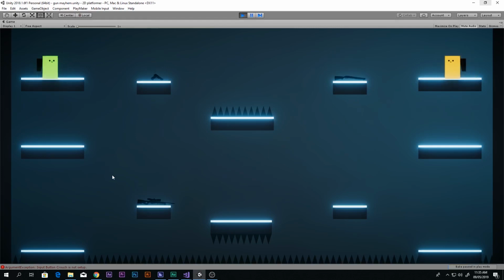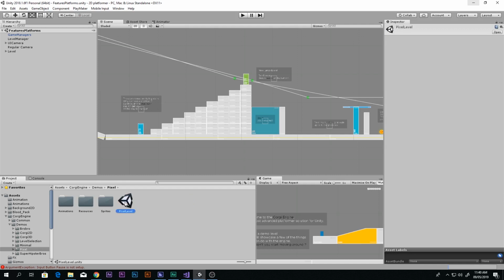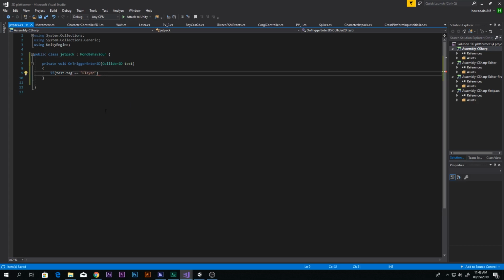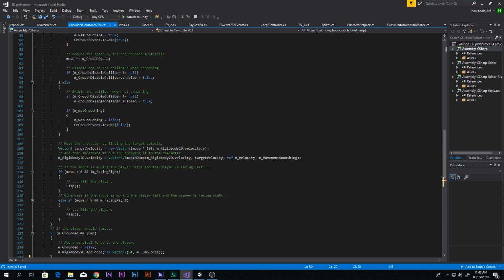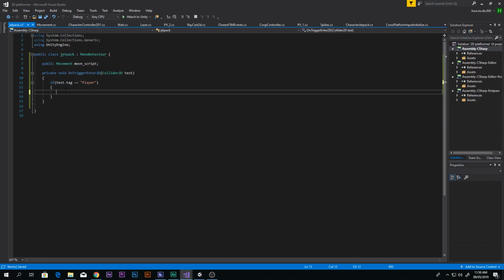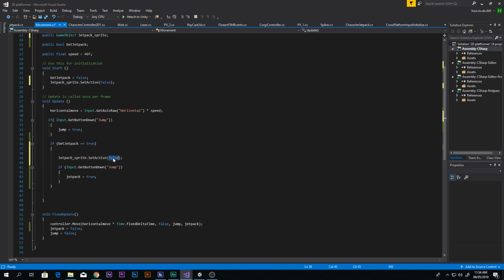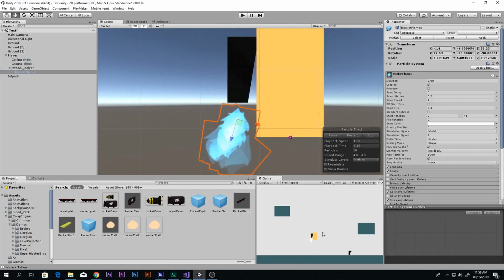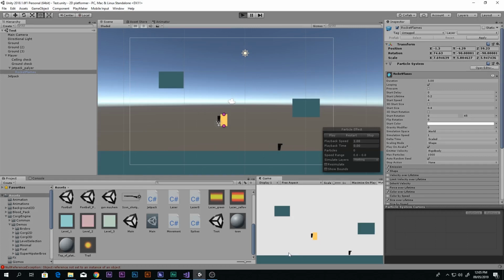How To Make Pick Item System in 2D platformer game in Unity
Hey Guys, in this video I will show you guys how to make Pick items system like for example pick up weapons, power ups, Jetpacks, etc in our 2D platformer game